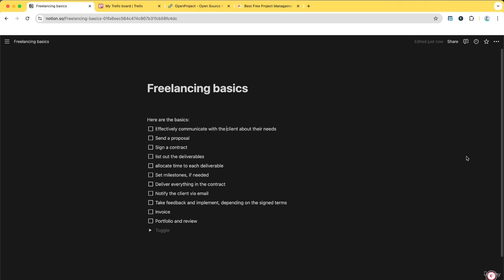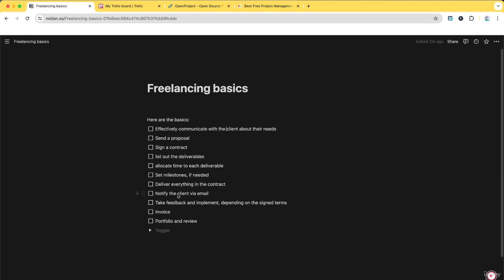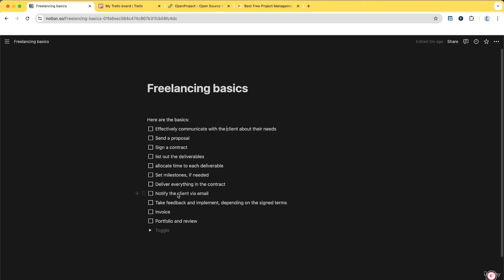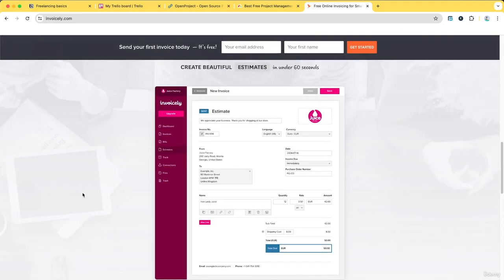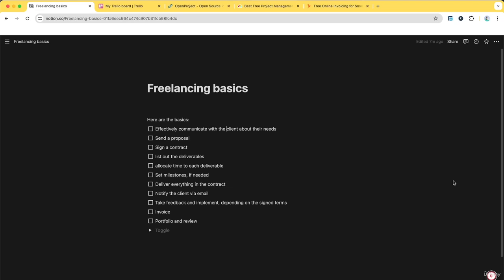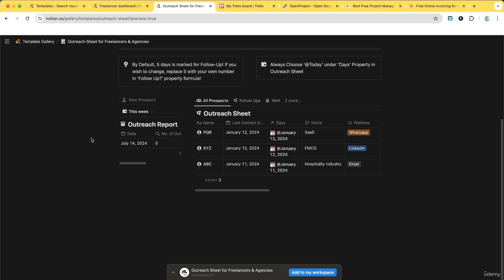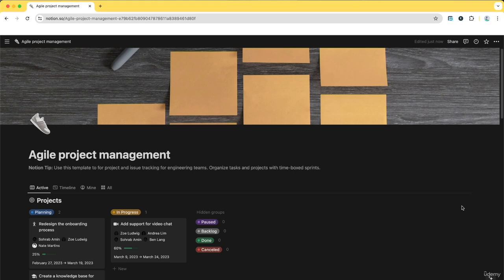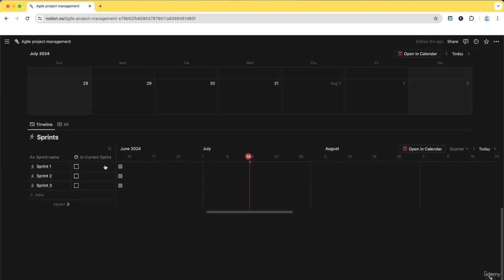Project Management Tips